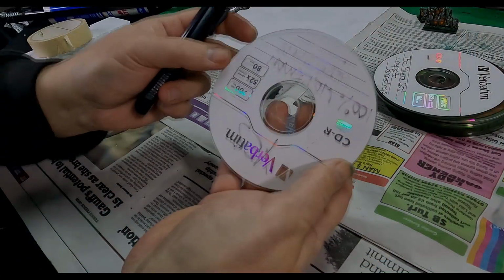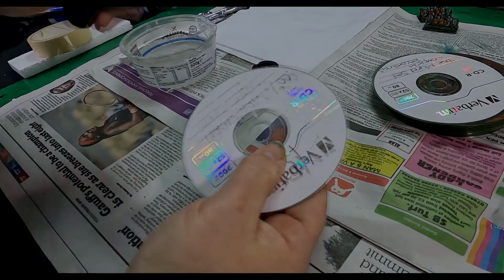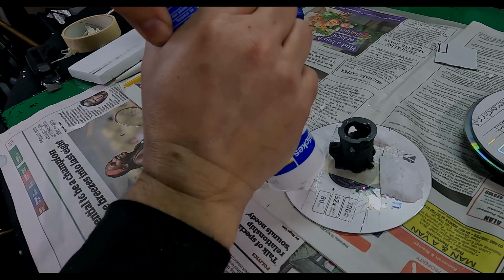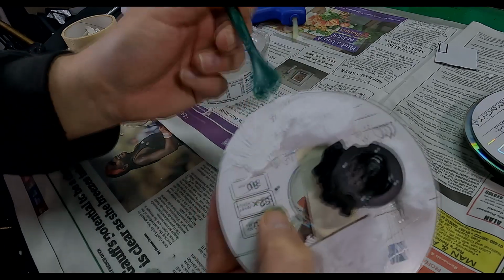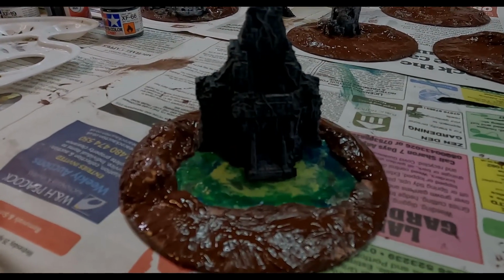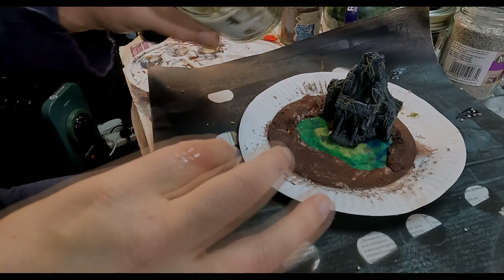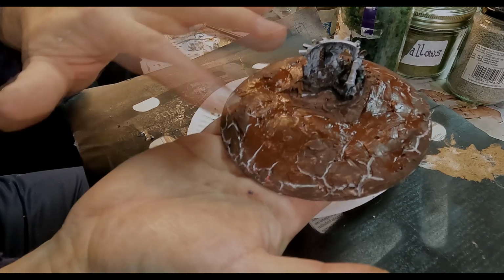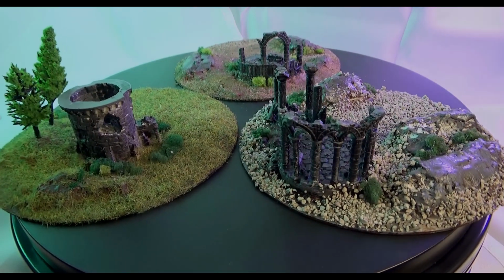Builds 6. Compact Ruins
Got loads of old CDs lying around? Rob shows you how to make them into bases for ruins and other buildings

All content copyright@2024 R Poyton